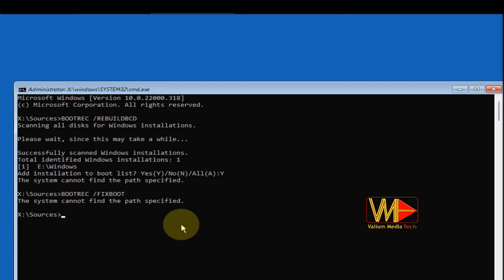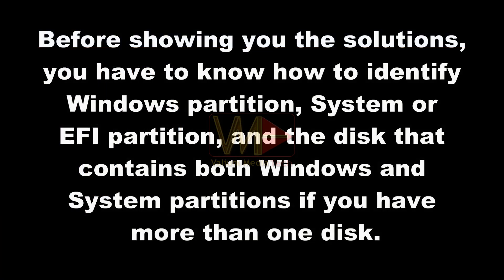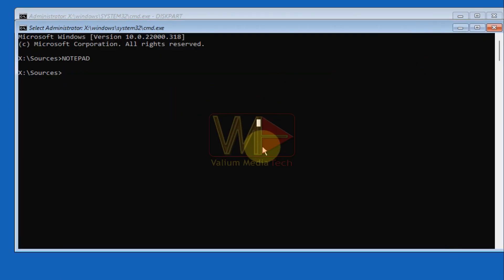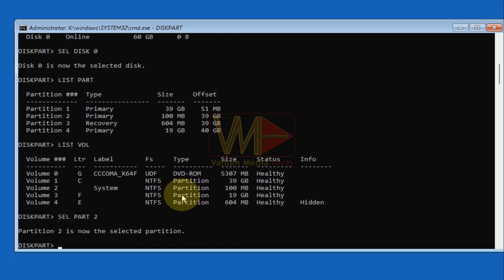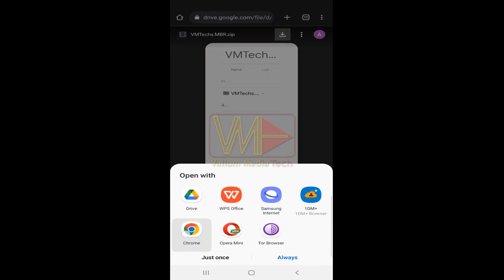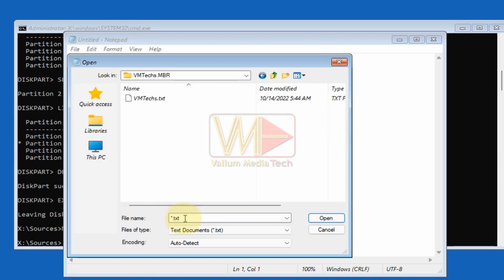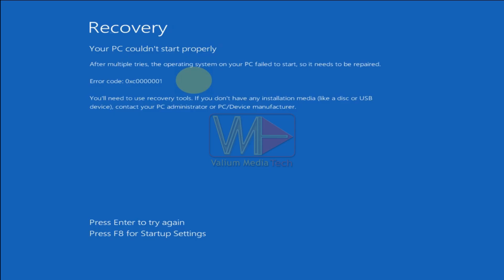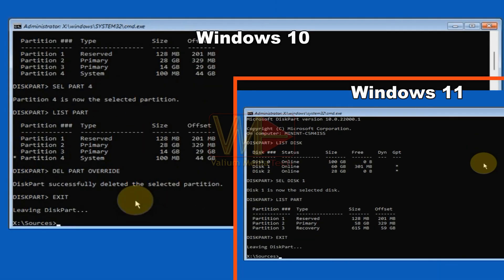BOOTREC /REBUILDBCD The System Cannot Find the Path Specified or Element Not Found in Windows 10/11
On this video, I will show you an exclusive method in how to fix BOOTREC REBUILDBCD or FIXBOOT failure with this error message: “The System Cannot Find the Path Specified.” or "Bootrec RebuildBCD the Requested System Device Cannot be Found".
This message may appear if you are trying to fix boot loop or startup failure after cloning the disk or after a system failure in both GPT and MBR systems. But in MBR system, the error message is different as following:
“Element not Found when executing BOOTREC /REBUILDBCD, or Access denied when executing BOOTREC /FIXBOOT command.

Also if you are trying to rebuild BCD file using BCDBOOT C:\WINDOWS command, you will see this error message: “Failure When Attempting to Copy Boot Files.”
All of those errors indicate that the System or EFI partition is not configured properly or is not present at all.

When executing BCDEDIT command, you will see this error message: “The Boot Configuration Data Store Could Not be Opened.” Followed by: “The requested System Device Cannot be Found” instead of showing the Boot Configuration Data.

How to know if you have a GPT or MBR disk scheme and  the differences between both systems:

BCDEDIT The boot configuration data store could not be opened.
The requested System Device Cannot be Found.

BCDEDIT The requested System Device Cannot be Found.
BOOTREC /REBUILDBCD The System Cannot Find the Path Specified.
BOOTREC /FIXBOOT The System Cannot Find the Path Specified
BOOTREC /FIXBOOT Access Denied or
BOOTREC /FIXBOOT  Element Not Found
BOOTREC /REBUILDBCD Element Not Found in Windows 10 or Windows 11
BCDBOOT C:\WINDOWS Failure When Attempting to Copy Boot Files.

bcdboot c:\windows /s v: /f uefi
bcdboot c /windows failure when attempting
bcdboot c:\windows /s n: /f uefi failure when attempting to copy boot files
failure when attempting to copy boot files bcdboot windows 10
bcdboot windows 11
bcdboot repair windows 12
rebuild bcd windows 10 uefi